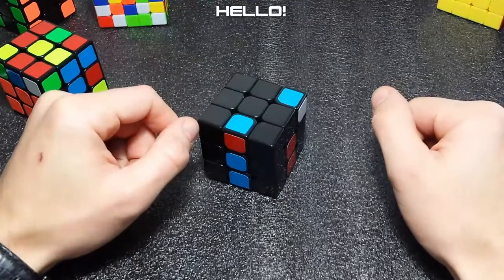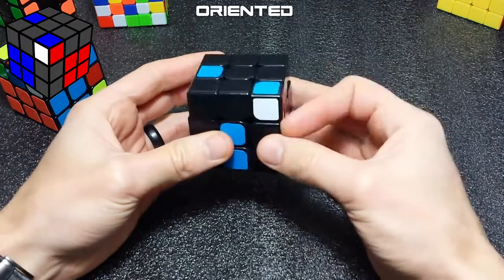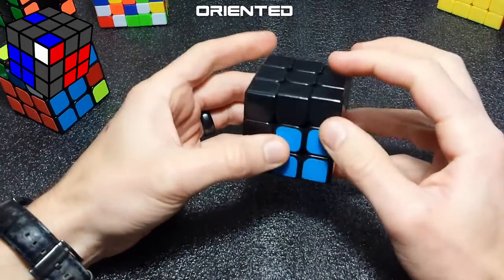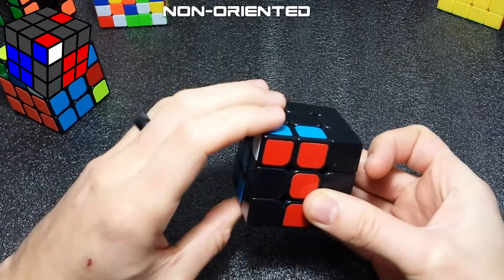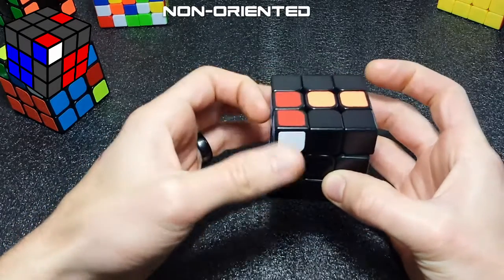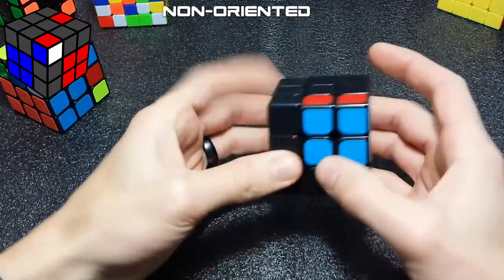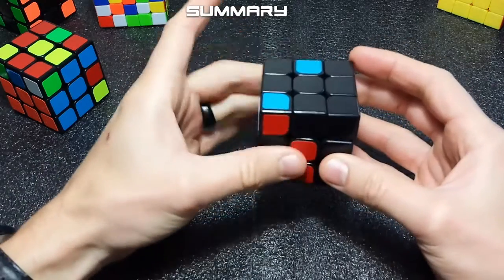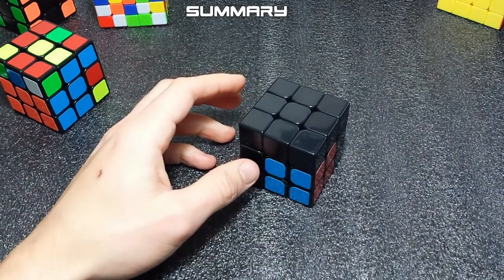Advanced F2L Case #7 - 8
Advanced F2L: Overview of Case #7 and Case #8 from the speed solving wiki

Let me know if you have any questions or comments below.

Happy Cubing! - Caleb Miller.